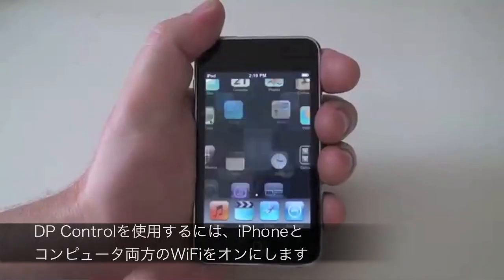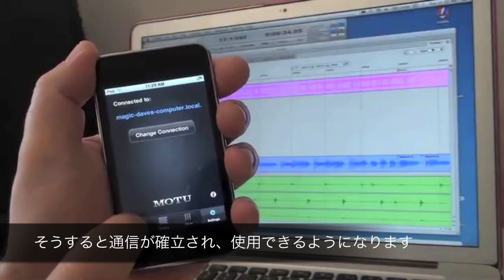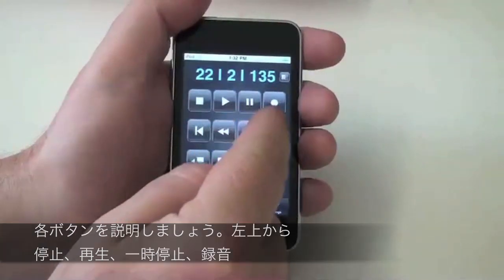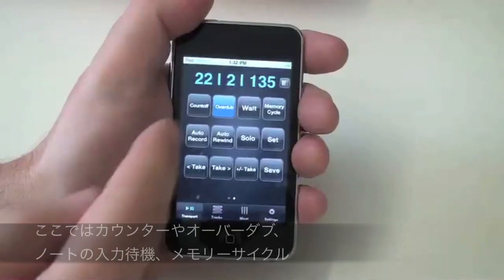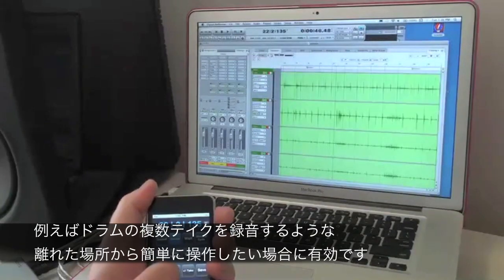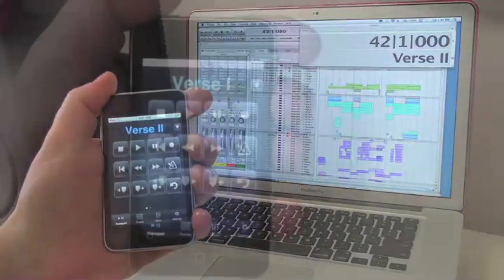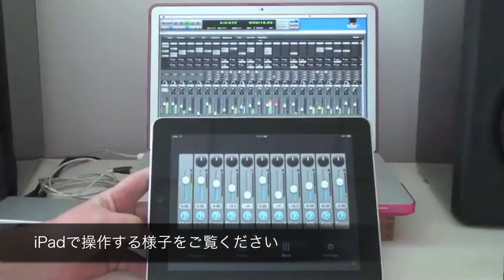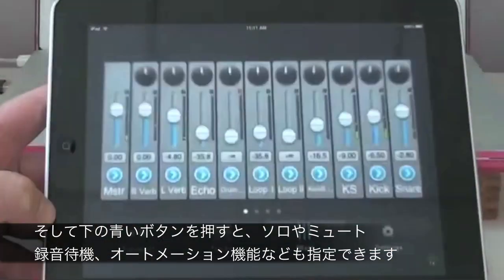MOTU DP Control日本語解説ビデオ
MOTUがリリースしたiPhoneアプリ「DP Control」についての解説ビデオです。
Digital Performerの最新バージョン7.2を、iPhoneやiPod Touch、iPad用からWiFi経由でコントロールできます。トランスポートやフェーダー操作は勿論のこと、マーカーやプレイモードの変更など、純正アプリならではの完成度です。